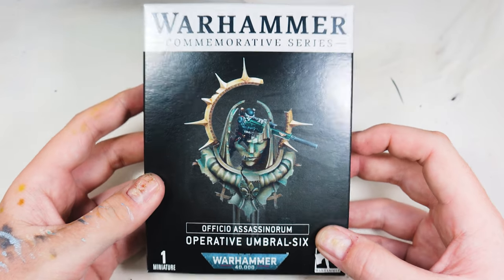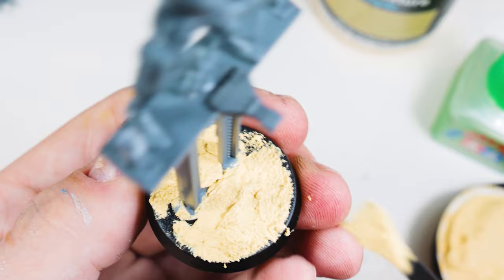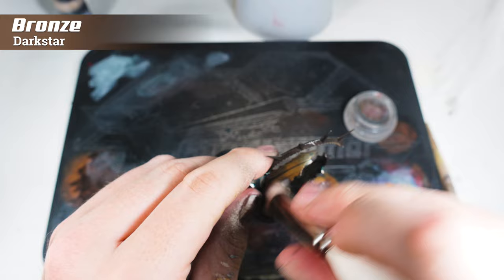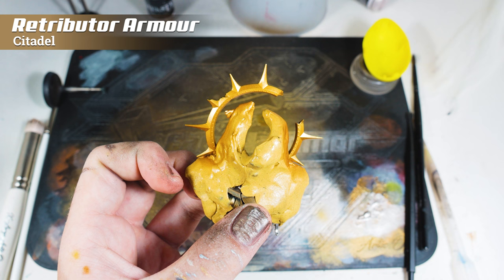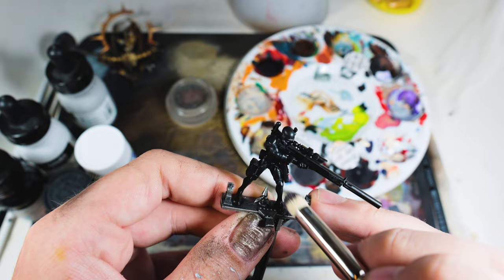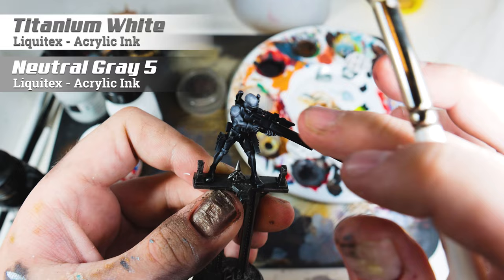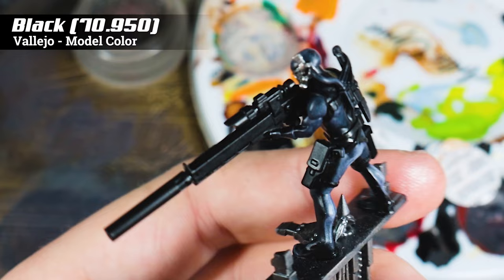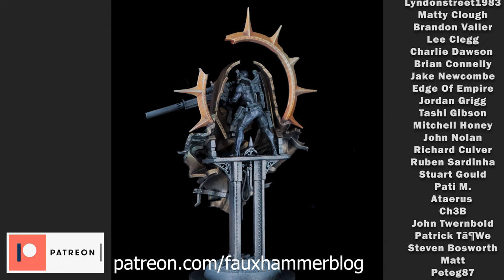How to Paint: Vindicare Assassin Umbral-Six (Warhammer+ Exclusive)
We managed to get our hands on the Warhamer+ Exclusive, Assassin Umbral-Six. An amazing model to build and paint and what I hope is the first of many Diorama style models from Games Workshop. This is part 1 of a 2-part guide. Next time we'll be weathering the model.

DSPIAE Sprue Cutters
Tamiya Extra Thin Cement

00:00 - Intro
00:41 - Building
01:00 - Best Clippers for Miniatures
01:56 - Best Glue for Miniatures
02:32 - DRILL YOUR GUN BARRELS!
03:02 - Basing
03:48 - Primer
04:47 - Painting the Statue
07:53 - Painting the Base
09:44 - Painting the Halo
13:12 - Drybrushing (But Glossy) Experiments
14:55 - Painting the Assassin
22:23 - Final Result